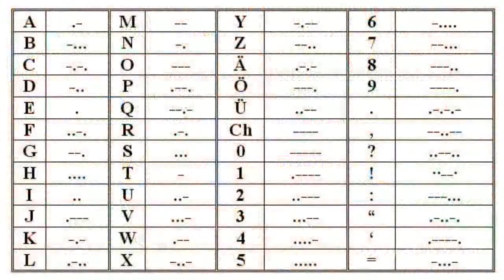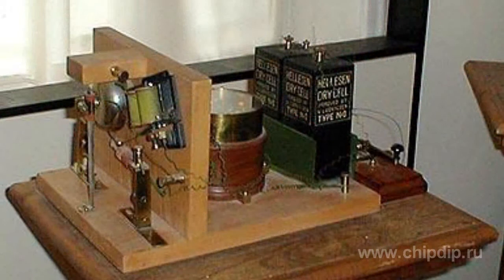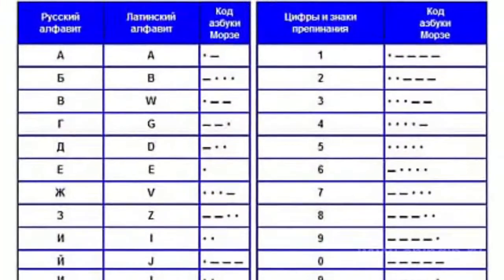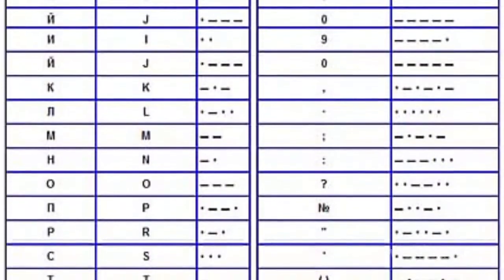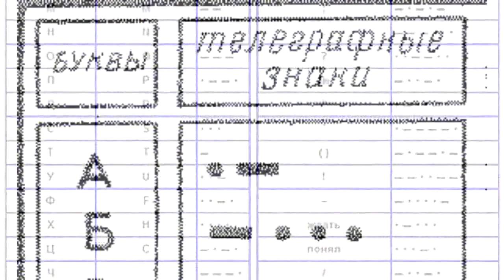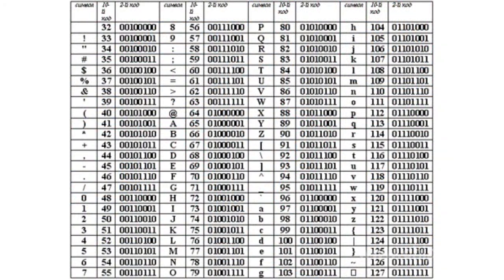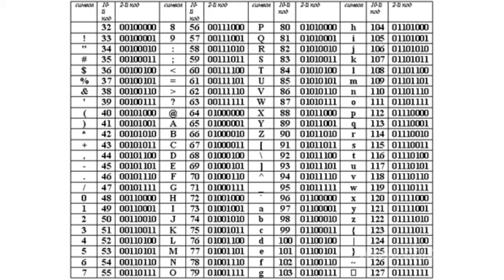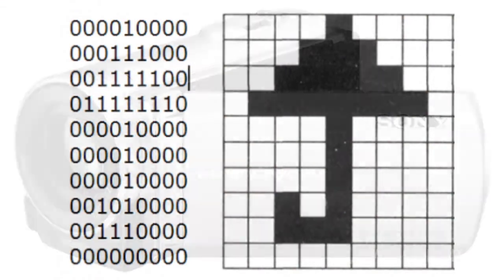Digital signal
Digital signal The digital signal is a signal processed in a certain way and converted into digits. Usually these digital signals are related to actual analog signals. To simplify this let's take the principle of information transfer using Morse code as an example of a digital signal. Previously, when information transmission via the radio signal was still developing, technical features of receiving and transmitting equipment did not allow to transmit the voice signal over long distances. So, text information was used instead of voice information. Since the text consists of letters, these letters were transmitted by means of long and short pulses of the electrical tone signal. In such signal transmission bits of information are conventionally called the "dot" and the "dash". A short tone signal stood for a dot, and a long tone signal - for a dash. Each letter of the alphabet consisted of a specific set of dots and dashes. For example, the letter A was denoted by the dot-dash combination, and the letter B - dash-dot-dot-dot. The digital signal is based on a very similar principle of information coding, but for other bits of information. Any digital signal consists of the so-called "binary code". Here a logical zero and a logical one are used as bits of information. If, for example, we take an ordinary flashlight and switch it on it will signify a logical one, if we switch it off, it will signify a logical zero. In digital electronic chips a certain level of voltage in volts is are taken as one and zero. For example, a logical one will mean 4.5 volts, and a logical zero - 0.5 volts. Naturally, for each type of digital chips, load values of the logical zero and one are different. Any letter of the alphabet, as in the Morse code example above, in digital form will consist of a number of zeros and ones put in a specific sequence, which in turn are part of logic pulses packets. Almost any kind of transmitted electrical signal (including the analog signal) can be encoded in a digital code, and it does not matter whether it will be a picture, a video signal, an audio signal, or text information. And we can pass these kinds of signals, virtually simultaneously (in a single digital stream). In its electrical features the digital signal has a larger information transmission capacity than the analog signal. Likewise, digital signals can be transmitted at a greater distance than analog signals but without reducing the quality of the transmitted signal.